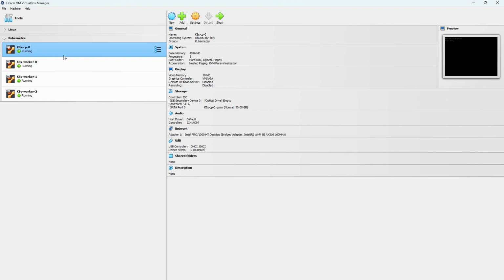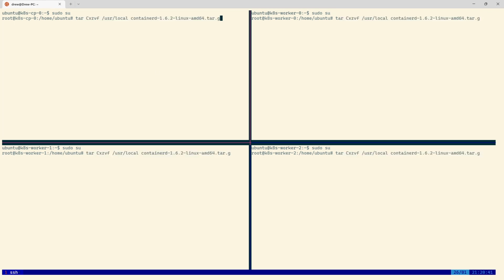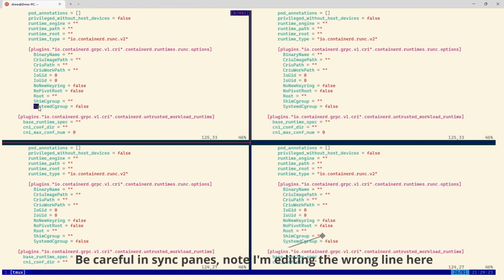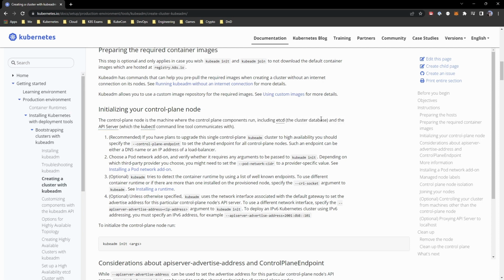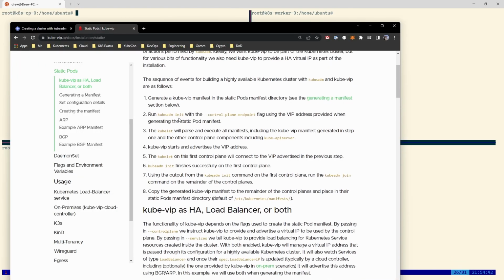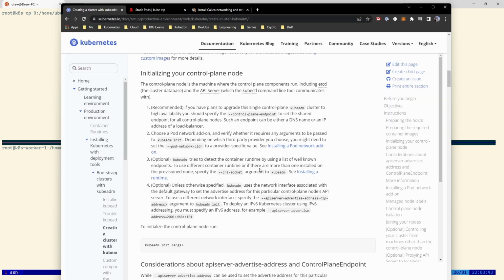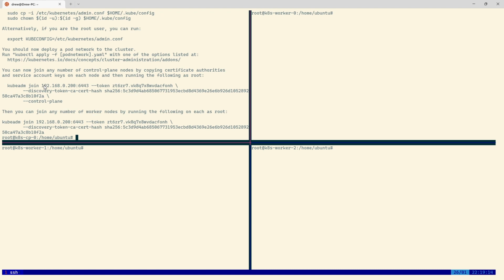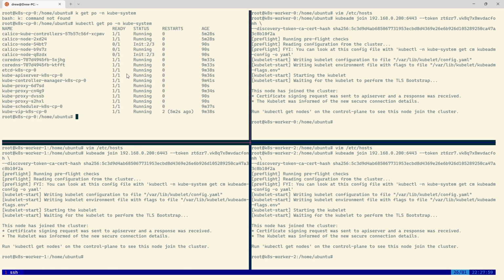Install A Kubernetes Cluster | How to setup a basic Kubernetes Cluster using Kubeadm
Let's learn how to setup out first cluster using KubeADM. This is the beginning of setting up your own production ready cluster.
Albeit without the recommended security in place around the node firewalls ;-)

00:00 - Intro
00:14 - In this video
01:04 - Prerequisites
03:57 - Installing a container runtime (ContainerD)
14:57 - Install KubeADM, Kubelet and Kubectl
17:29 - Creating the cluster
18:00 - Preparing for HA control plane with KubeVIP
33:48 - Init the control-plane
35:56 - Installing pod networking
37:49 - Add the worker nodes to the cluster
39:50 - Wrap up